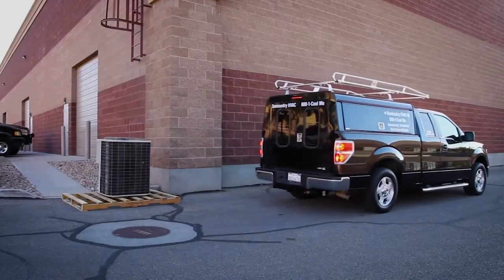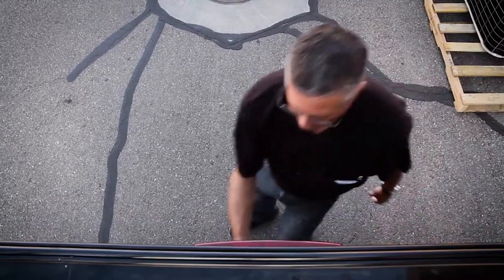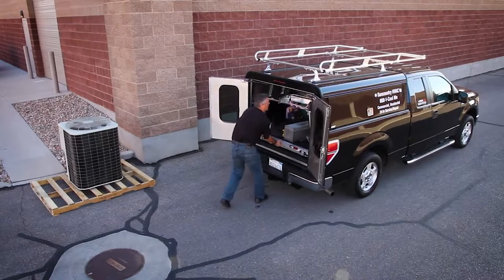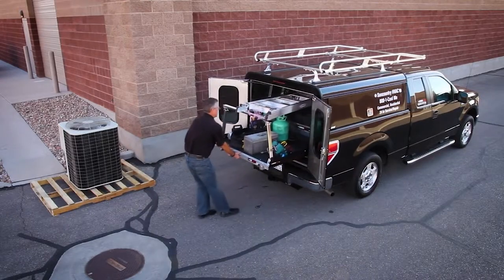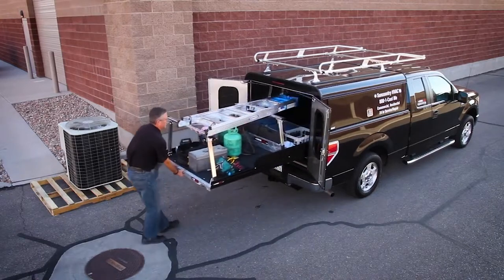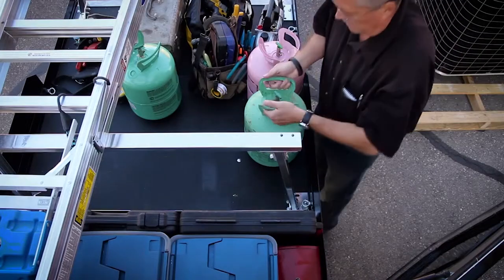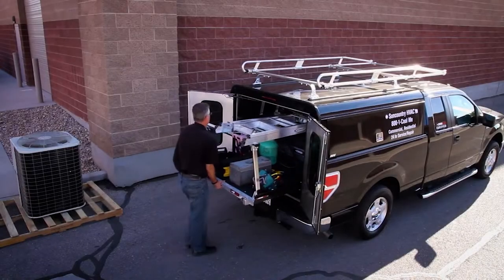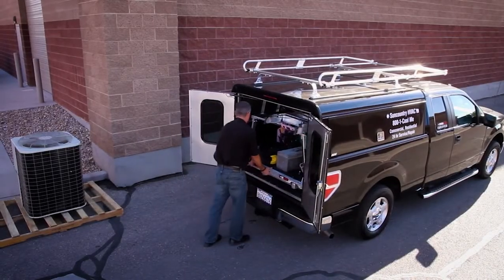CargoGlide CG2200XL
2200 lb capacity. 100% of the Cargo Tray Length Slides Out for Total Access to your Cargo. Real plywood deck with a TPO rubber laminated surface for strength and durability. 22 Industrial Cam Follower Needle and Ball Bearings provide Dependable Lasting support for the Cargo You Haul in Your CargoGlide. Powder Coated Industrial 4 in. high extruded 6061-T6 Thick Aluminum Side Rails with integrated Full Perimeter Tie-Down Tracks and 4 Infinitely Adjustable Eyebolt Tie-Downs to make securing cargo easy and versatile. Includes 8 in. High Side Extensions on the first four feet of the rails at the cab end that helps contain more cargo. Comes fully assembled for easy installation by either 2 people or an available National Dealer Installer. Get a quote at your local Dana Safety Supply vehicle outfitter.